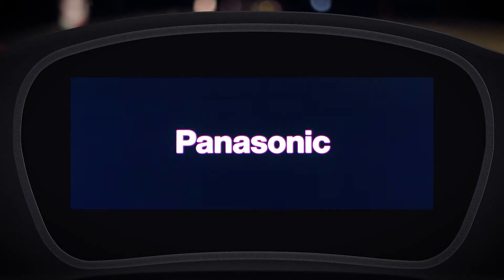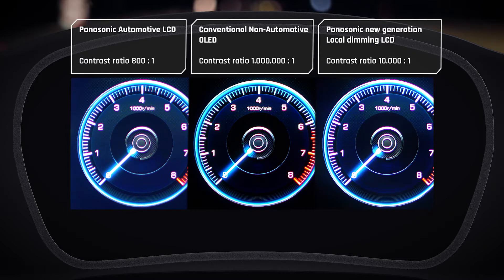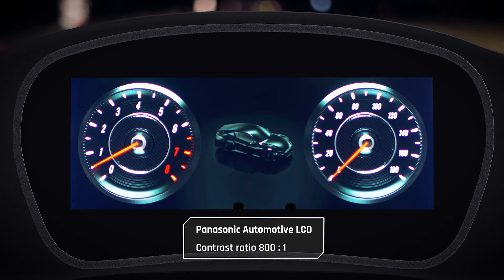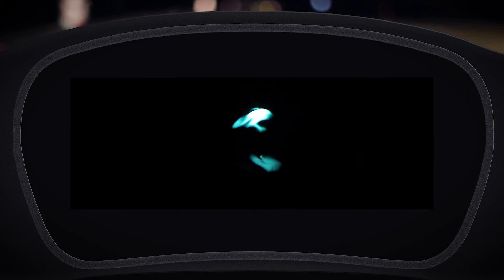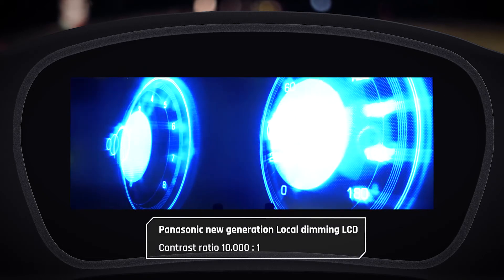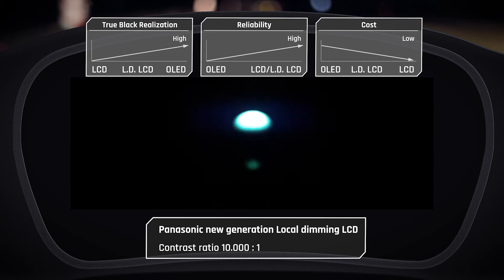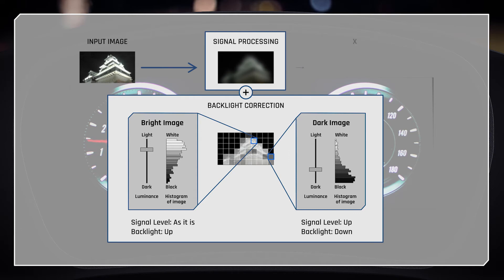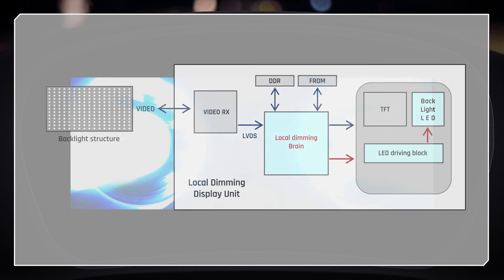Panasonic Local Dimming Display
Panasonic's local dimming technology for improved contrast and black point.